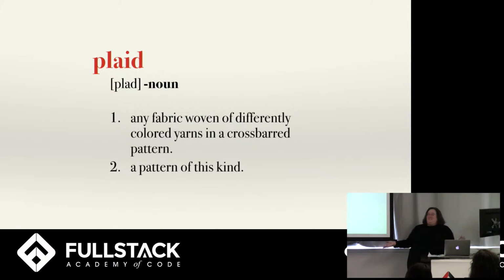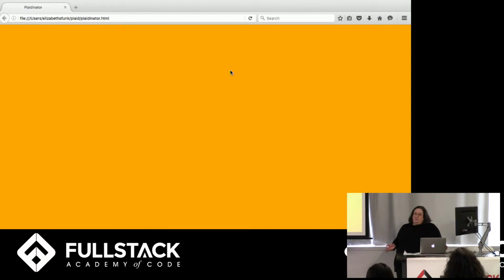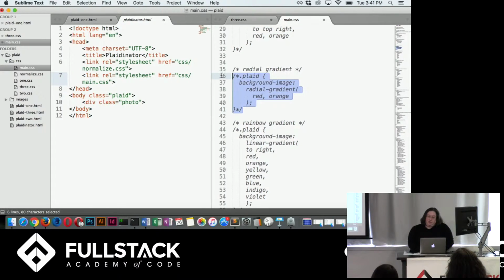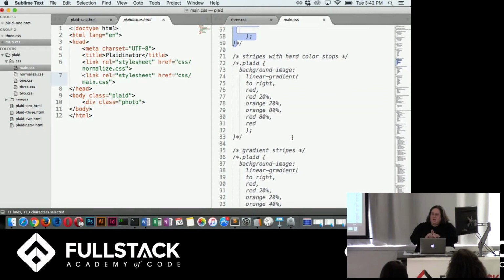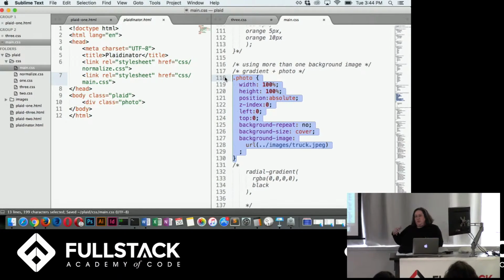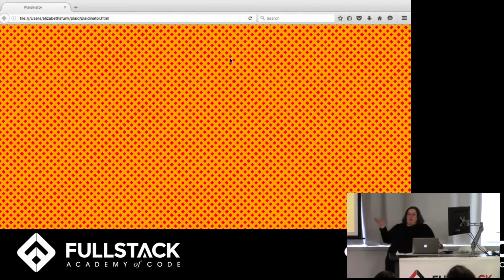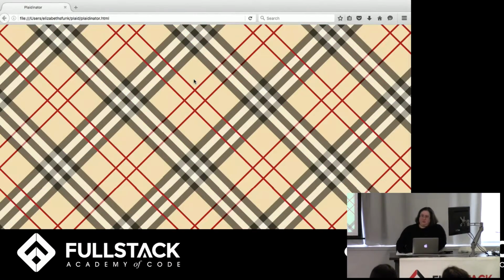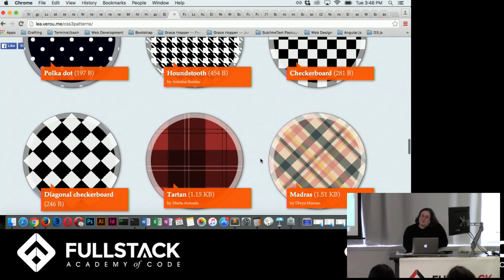CSS Gradients Tutorial - How to Create Patterns Using CSS Gradients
CSS Gradients allow you to display smooth transitions between two or more specified colors. In this CSS Gradients Tutorial, we will show you how to use CSS Gradients to create stripes, patterns, and plaids. Starting with a simple two-color, top-to-bottom linear gradient, we will guide you through successively more complex implementations of CSS gradients.

Watch this video to learn:

- What are CSS Gradients
- How to create linear, radial and repeating gradients
- How to layer these to create your own patterns with pure CSS